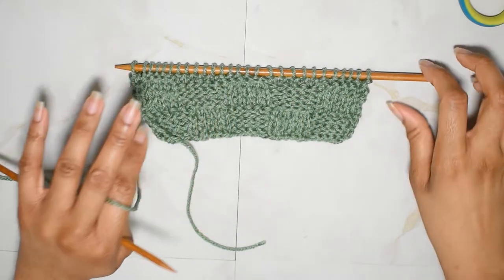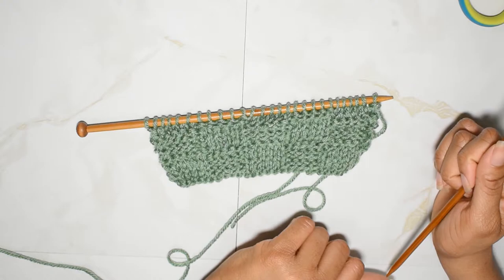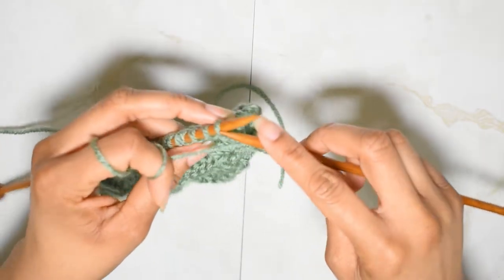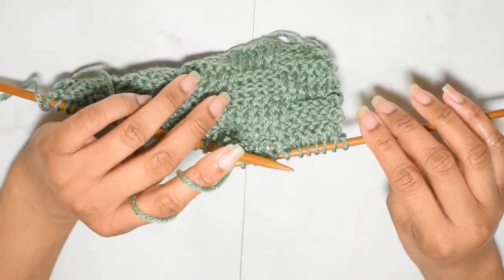How to Knit the Basketweave Stitch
Subscribership 2020 Tag:
Name:
Business Name:
Social Media/Website Links:

Love my content? Want to make it better? Please take time to fill out this 5 question survey, I'd love to hear from you!

Happy Mail:
Infiniti
11001 Dunklin Dr